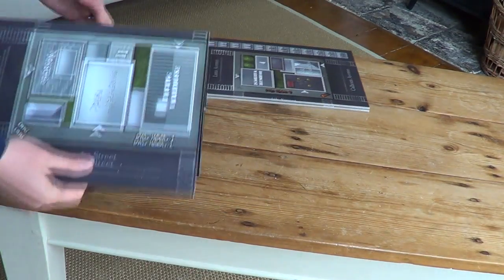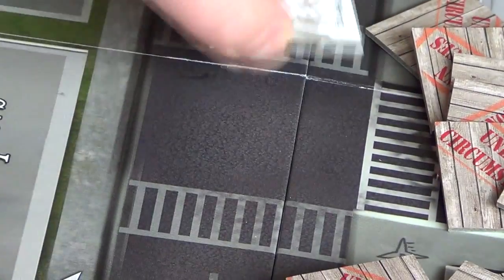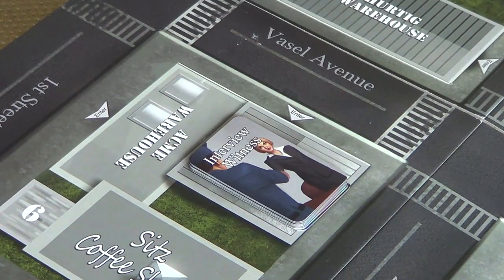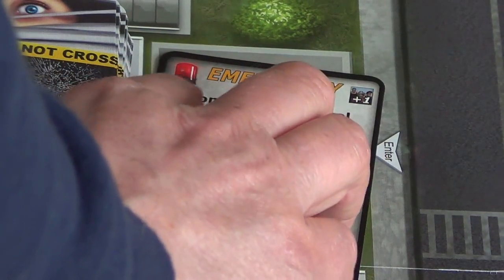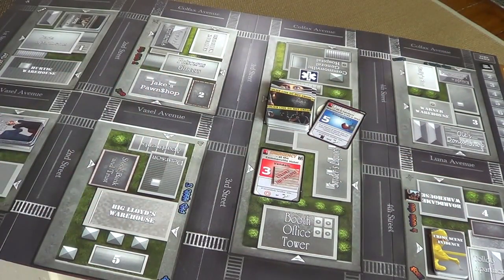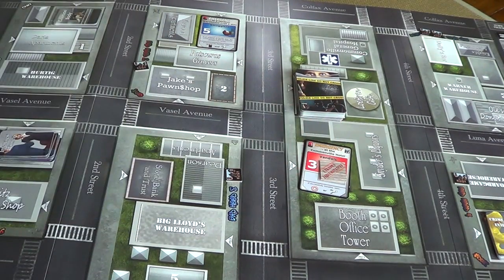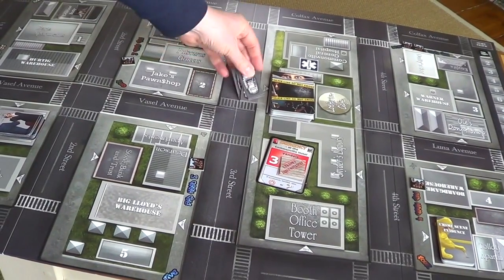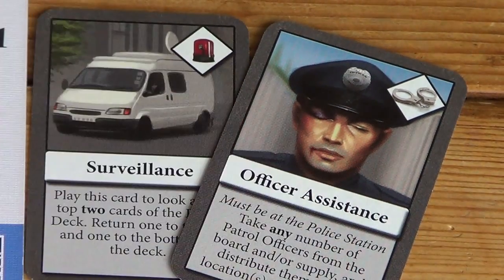Police Precinct EP01